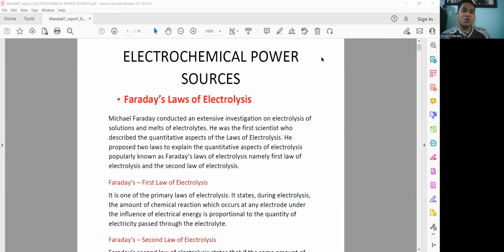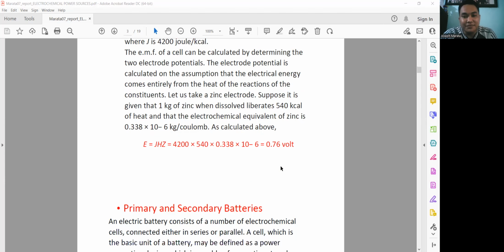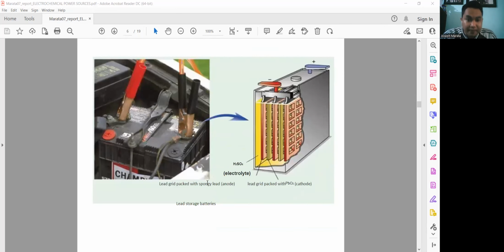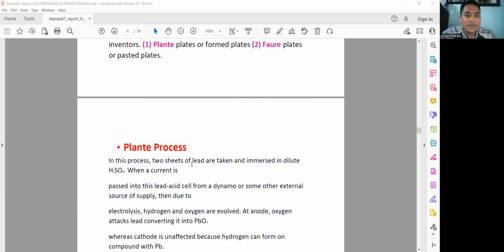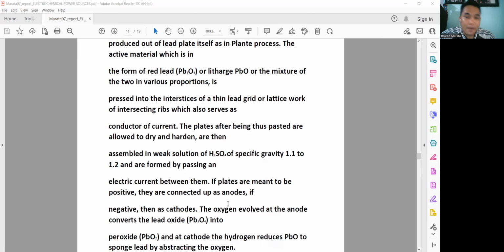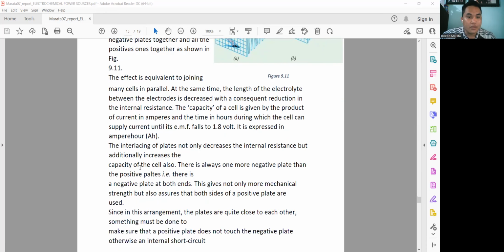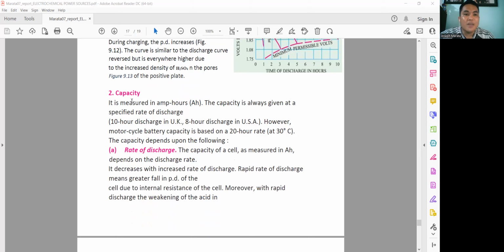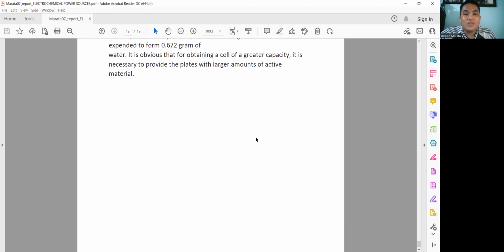Electrochemical Power Sources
- Faraday's Law of Electrolysis
- Value of Back EMF
- Primary and Secondary Batteries
- Classification of Lead Storage Batteries
- Formation of Plates of Lead-acid Cells
- Plante Process
- Faure Process
- Positive Pasted Plates
- Negative Pasted Plates
- Internal Resistance and Capacity of a Cell
- Electrical Characteristics of Lead-acid Cells